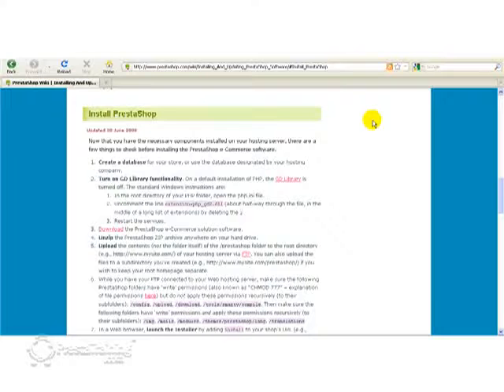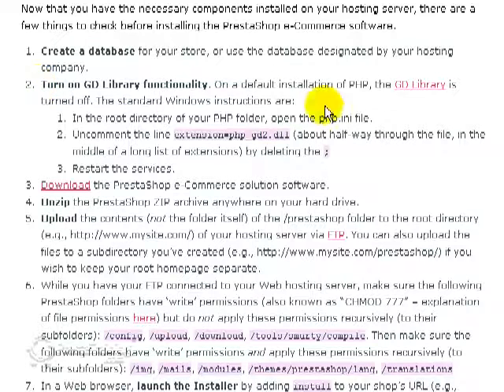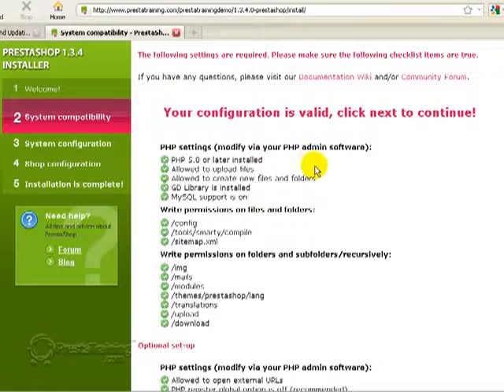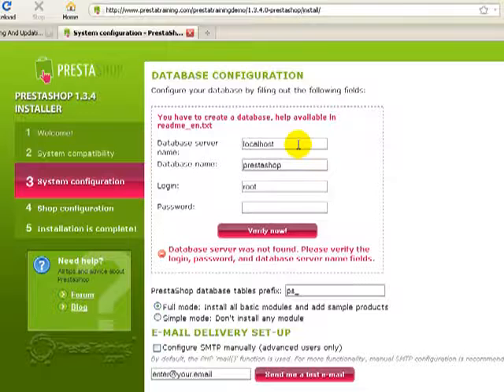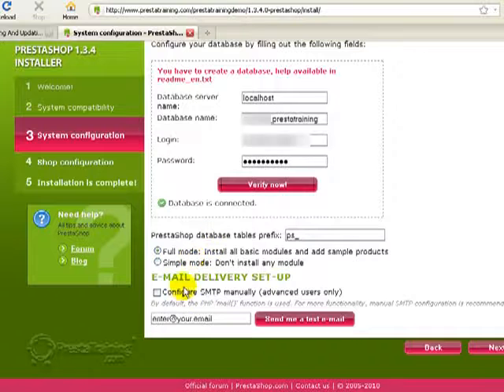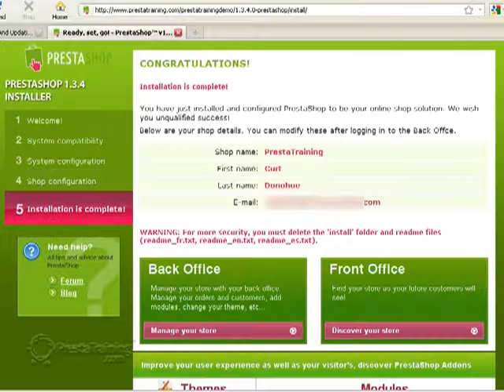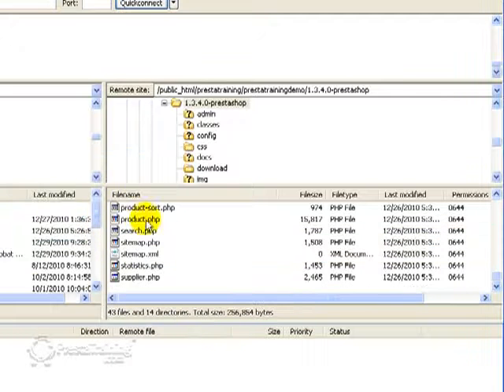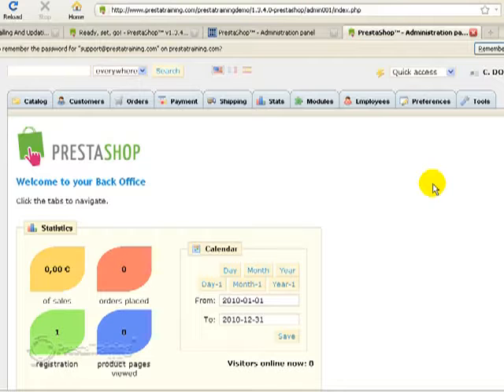Ecommerce Prestashop Tutorials 3 - Scaricare ed installare Prestashop